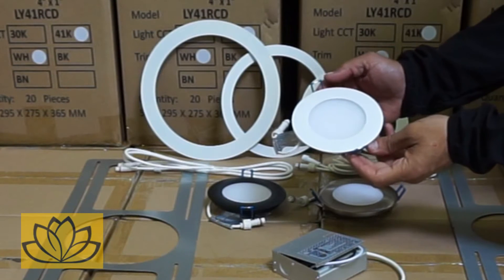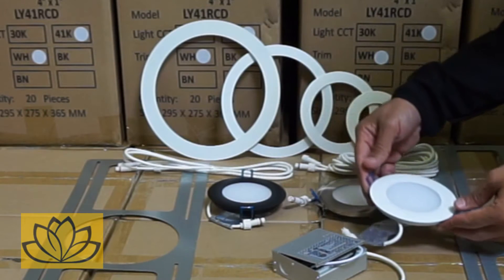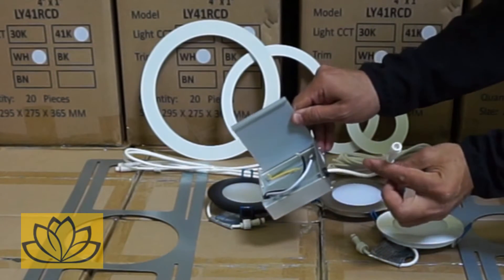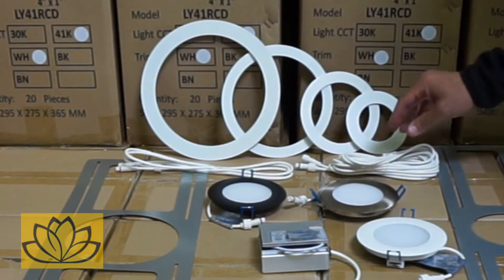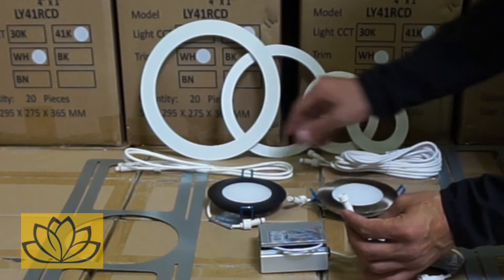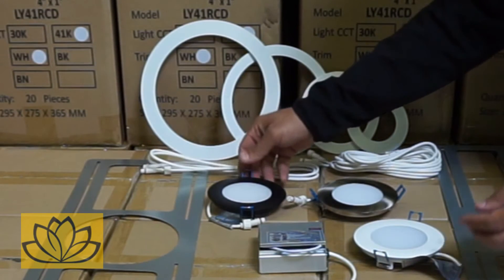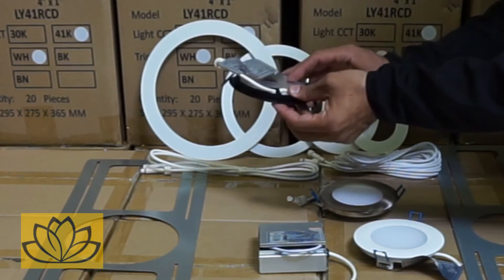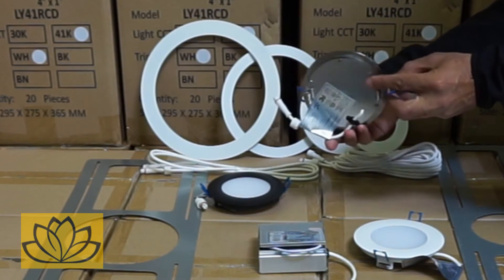Super Slim Recessed LED Lighting 9W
This super thin led recessed lights fixtures are ideal for For Insulated & Dropped Ceilings and Soffits. They are the slimiest led fixtures on the market and preferred solution by construction companies and pros for any renovation project. they are easy to install in the most shallow location. LY4RCS 30K & LY4RCS 41K they are also known as ultra-thin led recessed lighting or shallow recessed led lights from Lotus Led Lights.